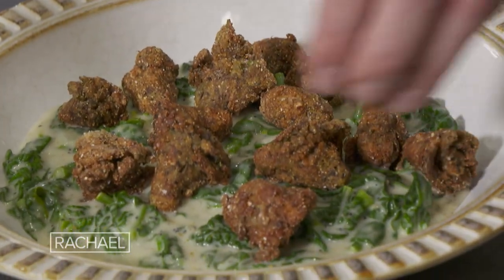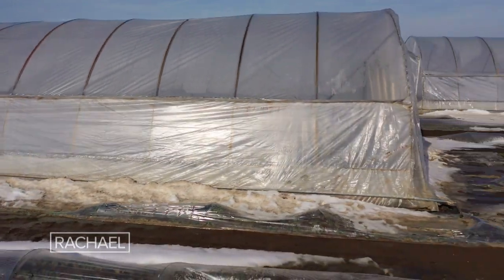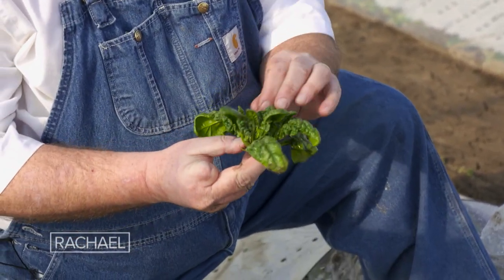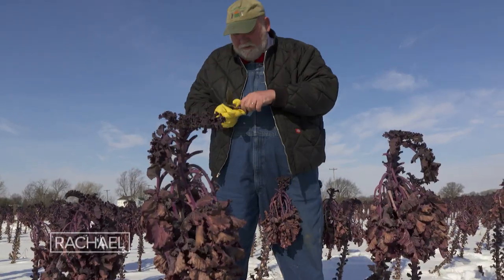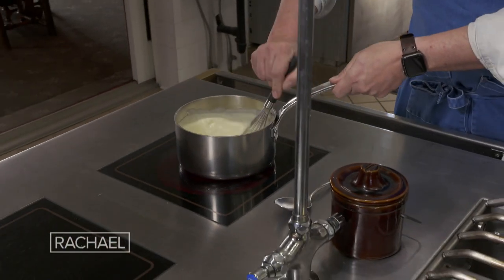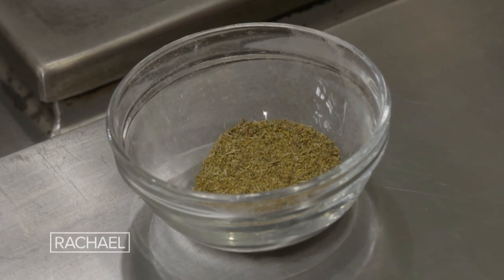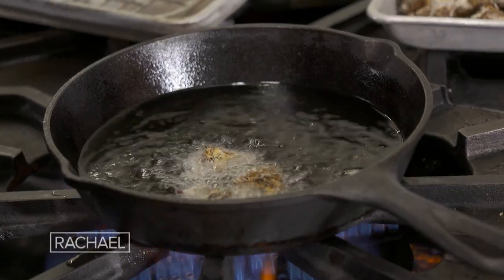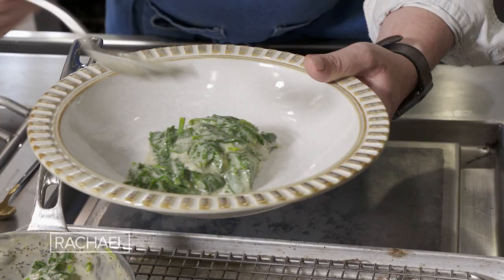How to Make Old-School Creamed Spinach with Fried Kalettes | The Culinary Vegetable Institute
Watch chef Jamie Simpson of The Culinary Vegetable Institute show you how to make old-school creamed spinach topped with fried Kalettes.